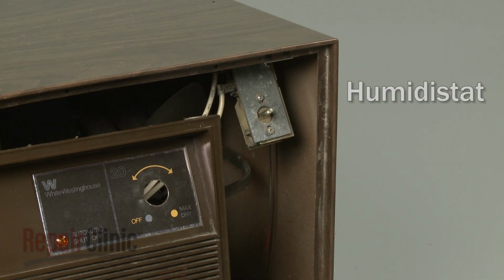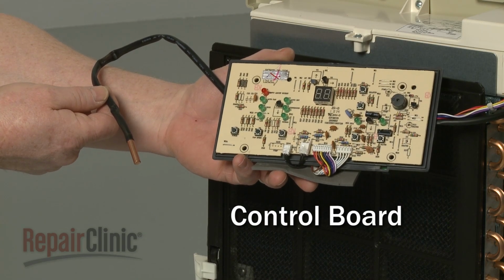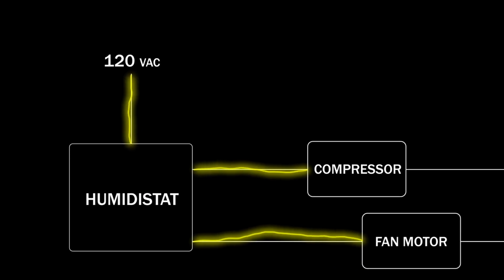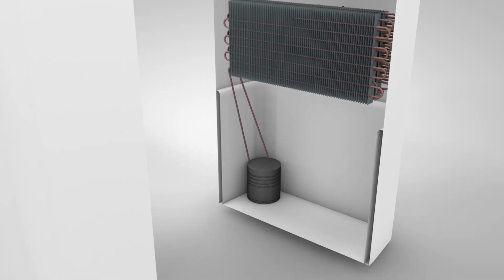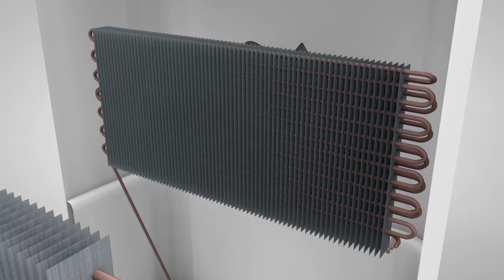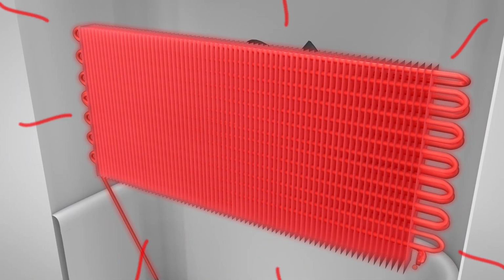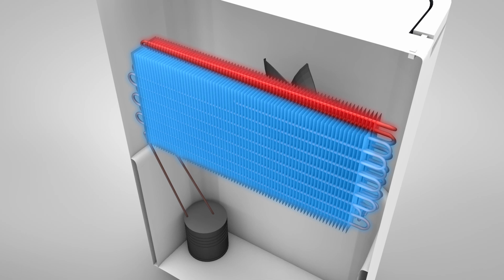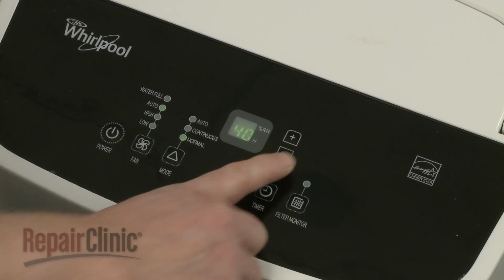How Does a Dehumidifier Work? — Appliance Repair Tips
Dehumidifier not producing water & room very humid? This video provides information on how a dehumidifier works and offers troubleshooting tips to assist you in diagnosing and repair.

Here is a list of the most commonly replaced parts associated with each dehumidifier symptom:

Dehumidifier does not run: bucket switch, humidistat, control board
Dehumidifier fan does not run:fan blade, fan motor, blower wheel, humidity sensor
Dehumidifier frosts up:fan motor, blower wheel, fan blade

All of the information provided in this humidifier troubleshooting video is applicable to the following brands: Aprilaire, Autoflo, Bemis, Emerson, General, Kenmore, Lobb, Skuttle